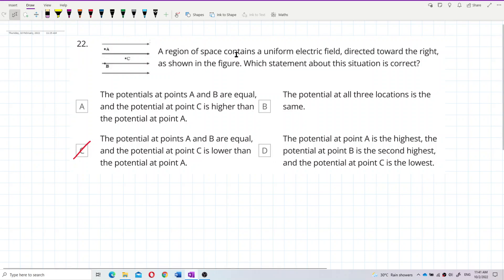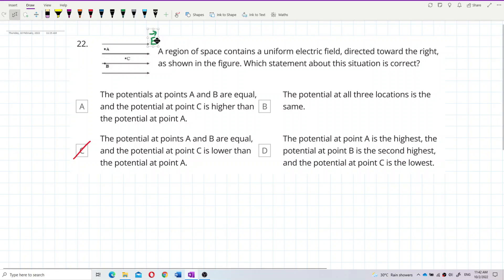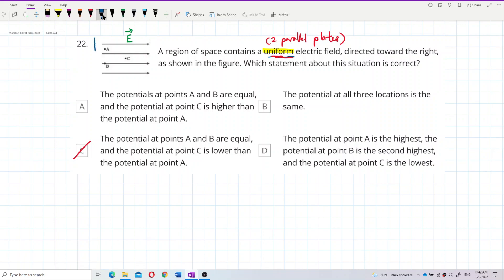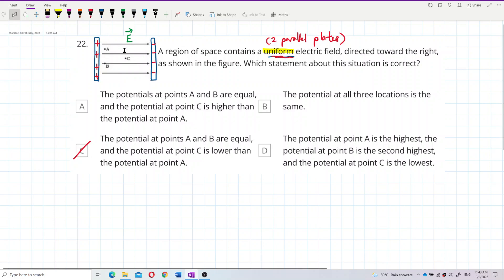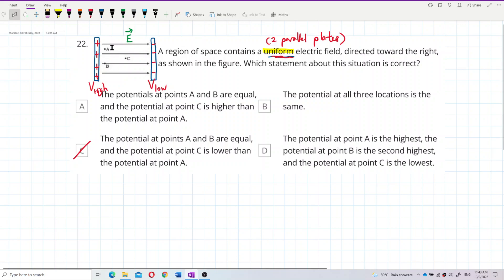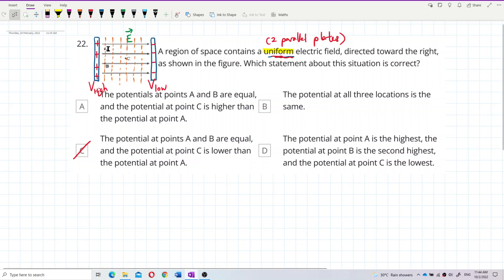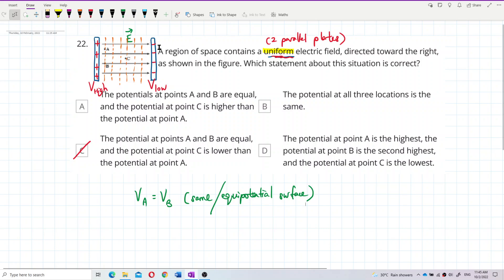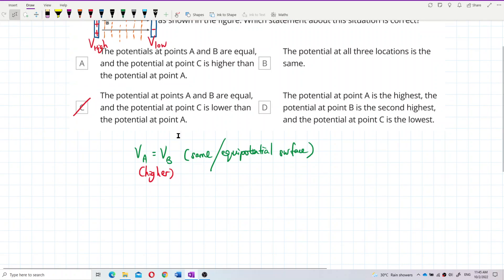Matriculation Physics: Electric Potential and Potential Energy (Q7)